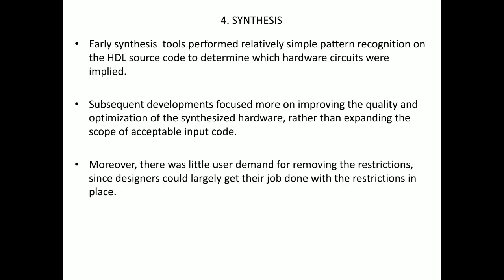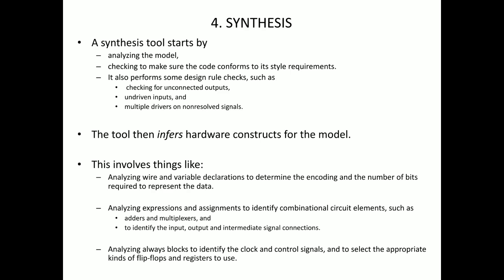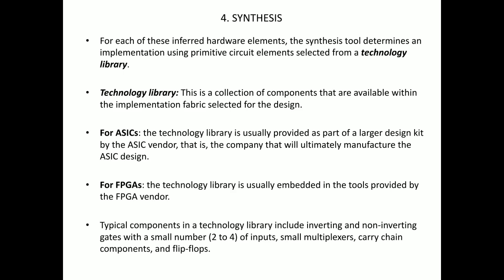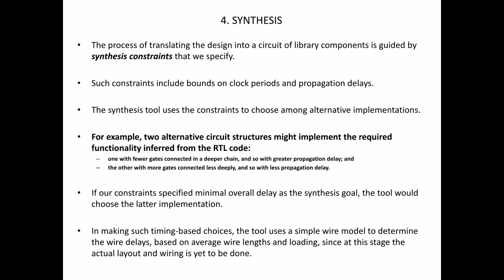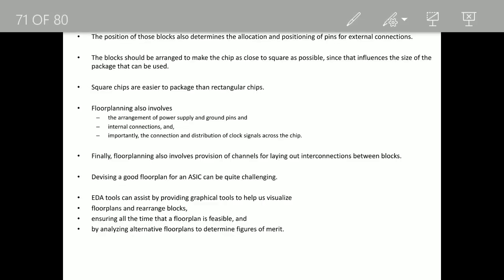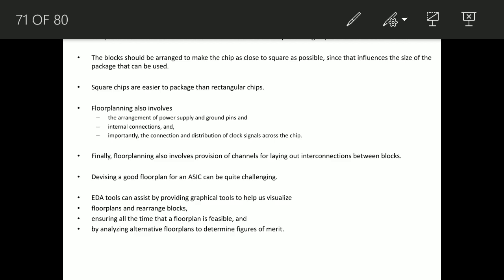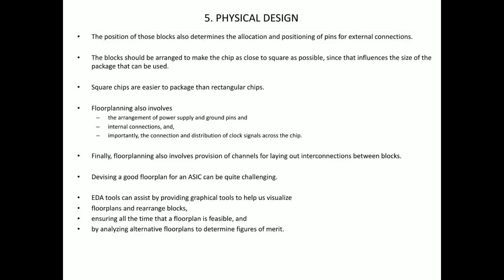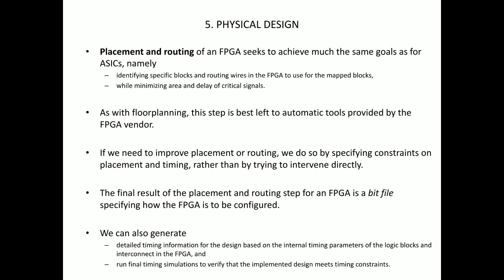Dsdv Module5: Lecture1c Synthesis and Physical design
DSDV 17EC663
MODULE 5: DESIGN METHODOLOGY
TOPIC: DESIGN FLOW
SUBTOPIC: 1. SYNTHESIS
                     2. PHYSICAL DESIGN